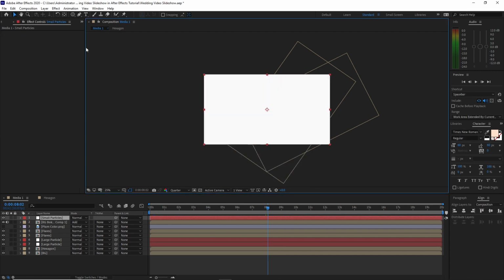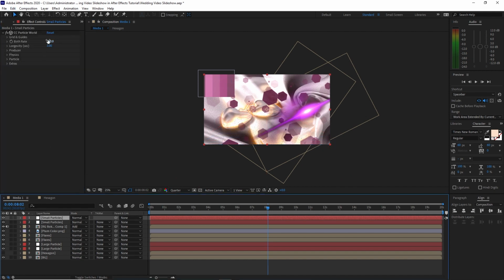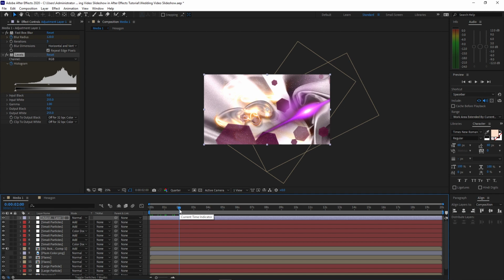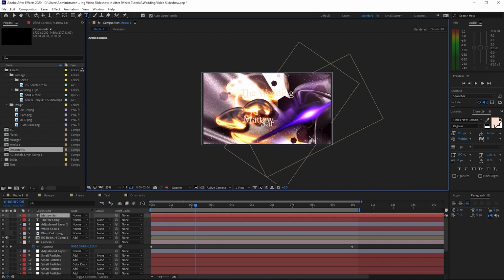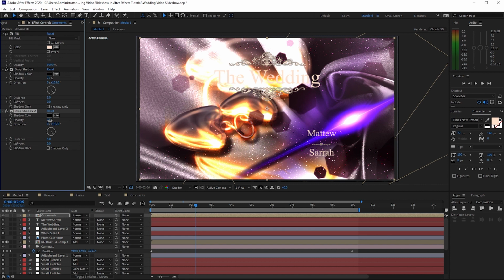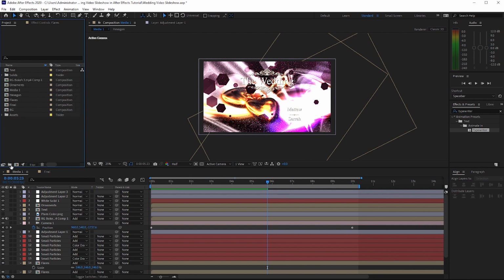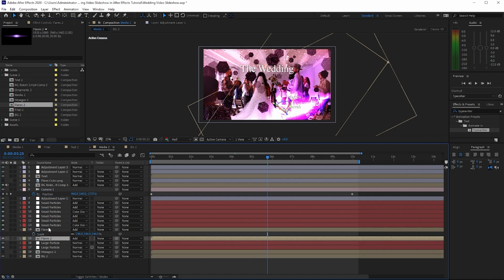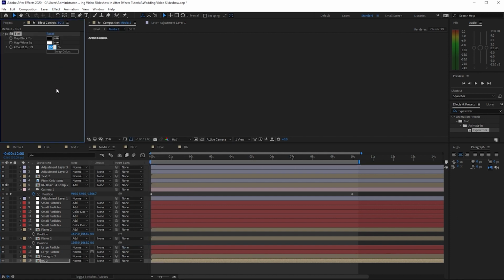How to make a slideshow in After Effects Tutorial Wedding Video Slideshow#weddings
Wedding Video Slideshow in After Effects Tutorial
Let us create through graphic motion and animation of a wedding video slideshow inside adobe after effects. A video tutorial so far this has been considered as one of the most favorite romantic wedding video slideshow we've ever created. It has been made with various other elements and particle effects which is one of the most awesome features in after effects. This wedding slideshow is using a plum theme design to add more consistency in the overall look of the
slideshow. The video clips are thoroughly organized that creates a meaningful story of the event. Actually, These techniques can be use in all occasions. So let's take a closer look inside of what we are gonna be creating...
Tutorial Inspired by  Effects for You.

For the images and footages used, attributes to:
videezy
videvo
Wedding Video by Gianluca Ricceri